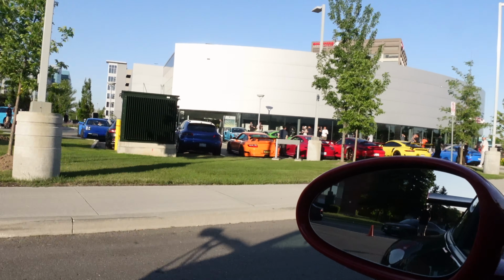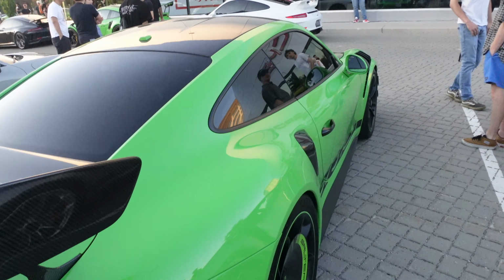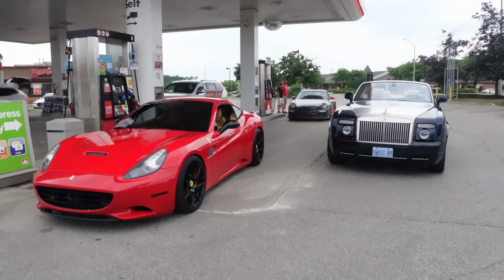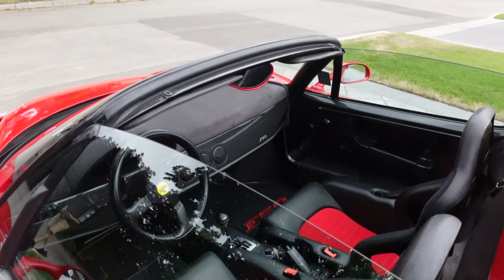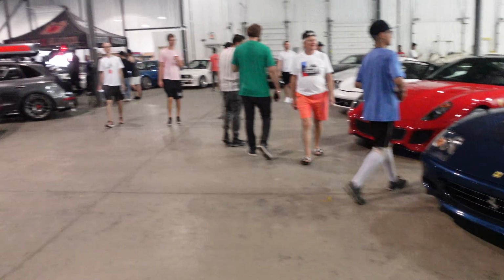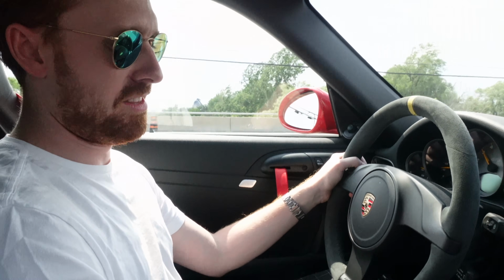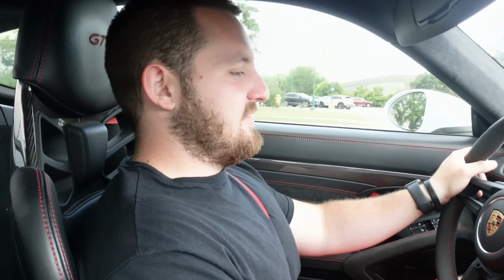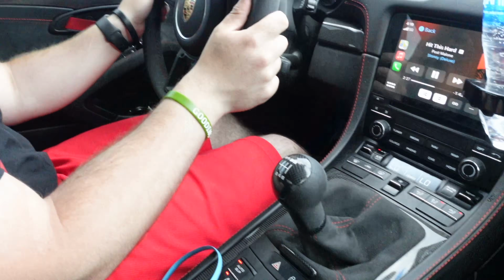How to shut down ANY car meet? show up in a $5,000,000 Ferrari F50.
2nd half of the weekend with the GT3RS we went to a few car shows and met up with some friends and convoyed together to some of the meets. Also reviewed the GT3RS a bit more and got Zach's opinion on it.